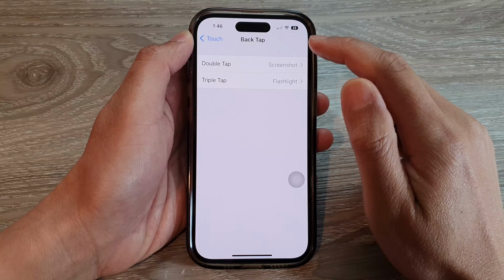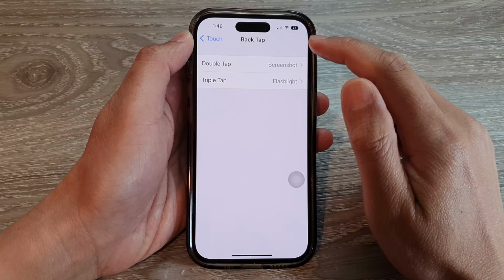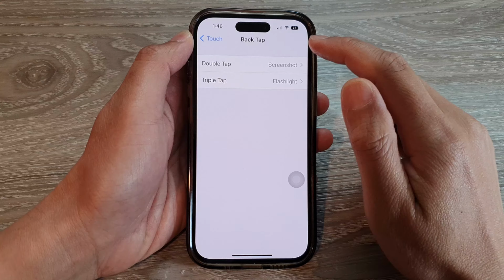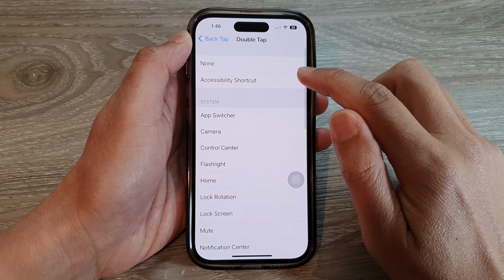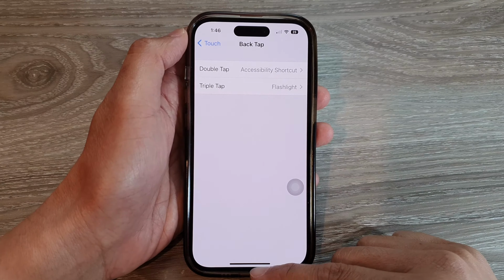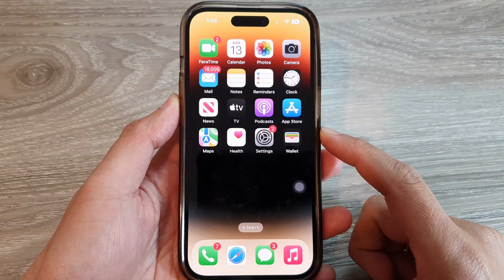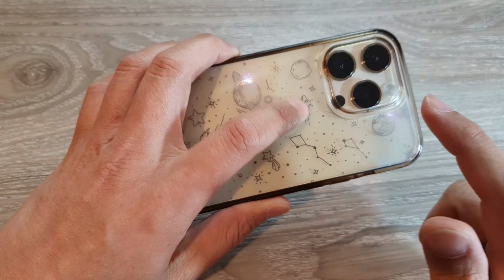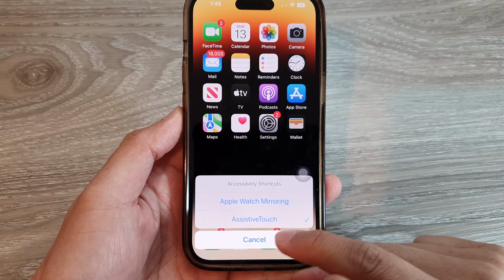iPhone 14's/14 Pro Max: How to Set Back Tap To Open Accessibility Shortcut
Learn how you can set the back tap to open the accessibility shortcut on the iPhone 14/14 Pro/14 Pro Max/Plus.